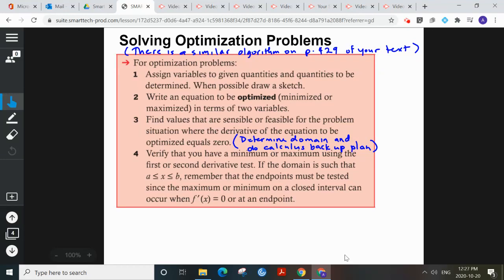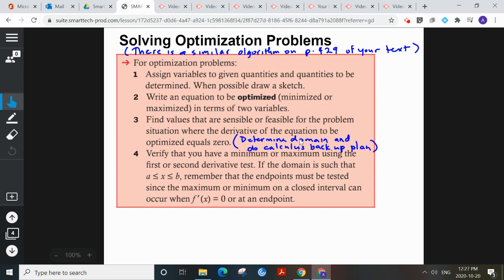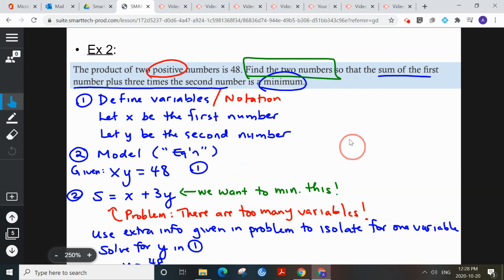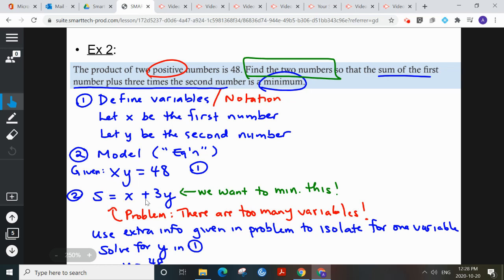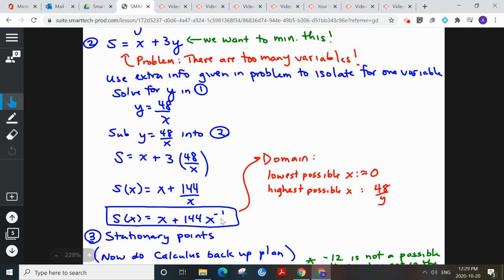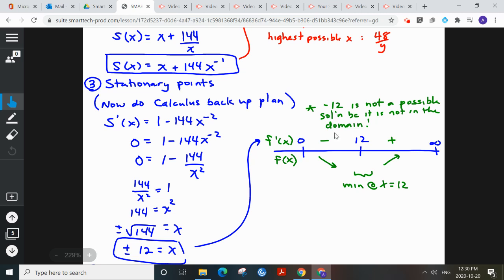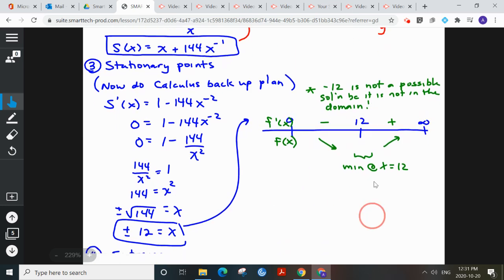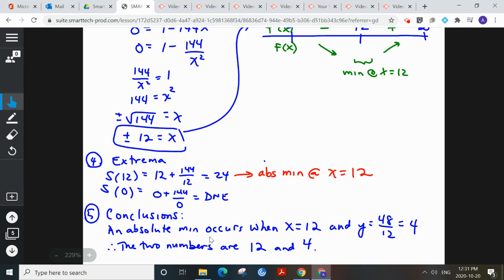MCV4US: 17C(b) - Optimization (Part 2)